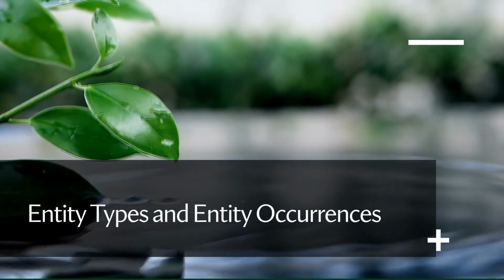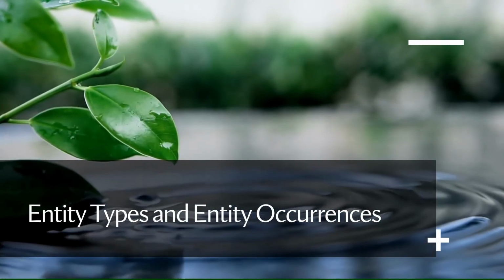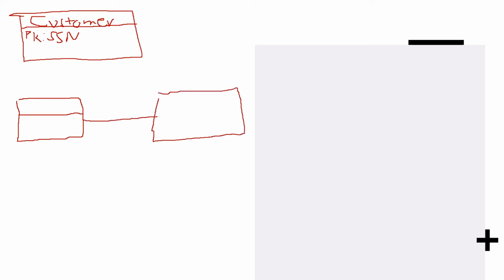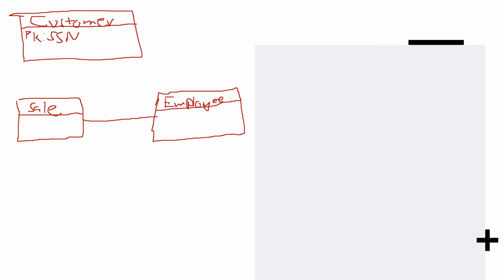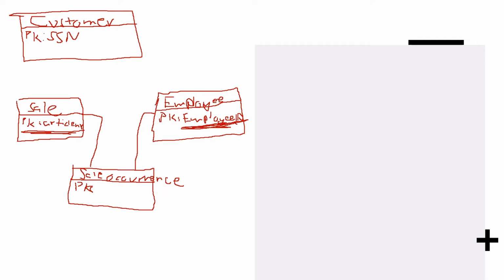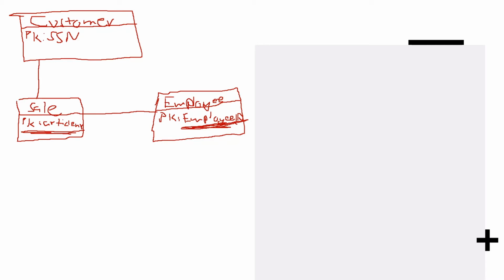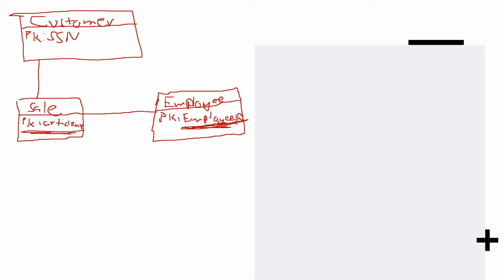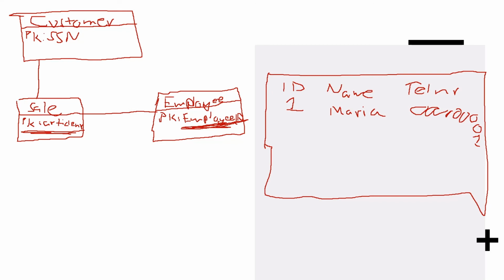Episode 4 - Databases, Datascience - Entity Types and Entity Occurrences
In this video we go through what an entity is, what an entity type is and what an entity occurrence or tuple is as well.